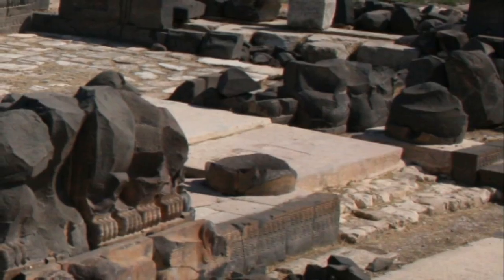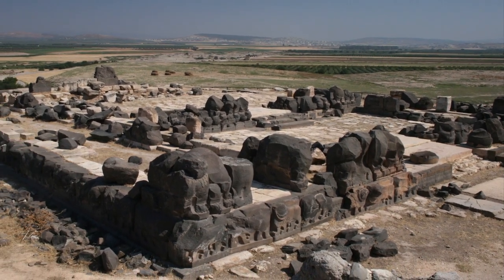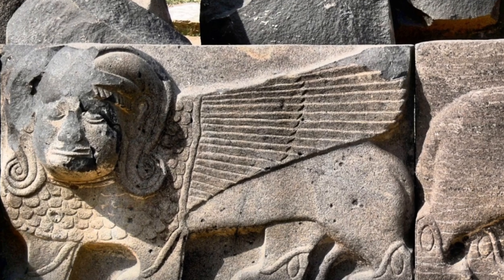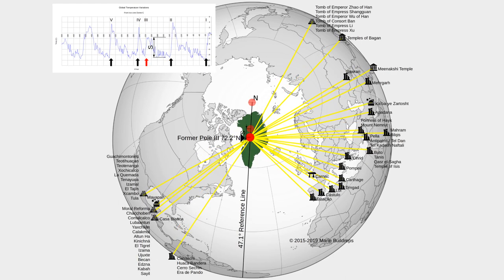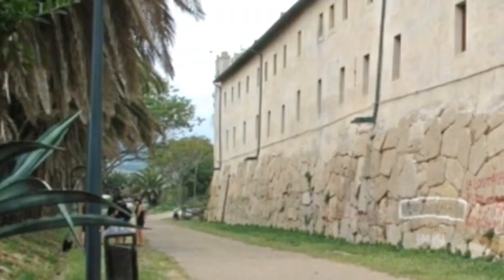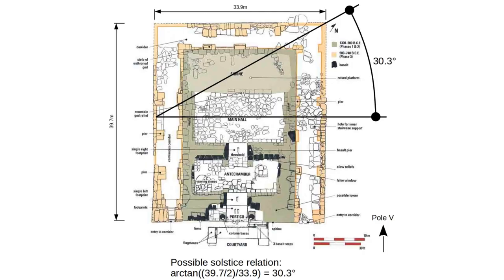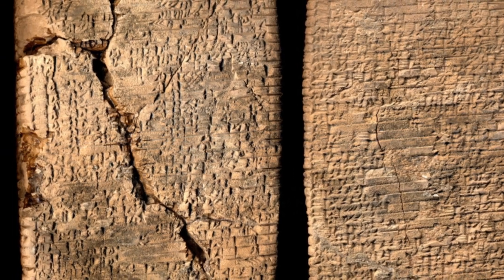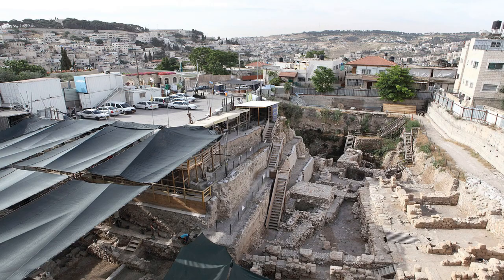Ain Dara Temple Built by Giants?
Bitcoin: bc1qm0w9a3xwydvyxz5a6l66jt7sz5rggpgqps5wpk